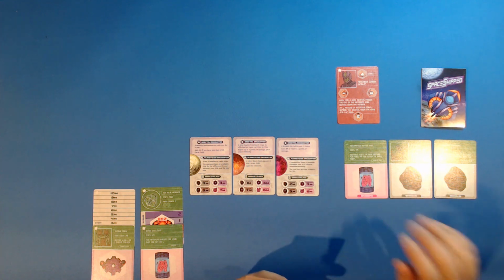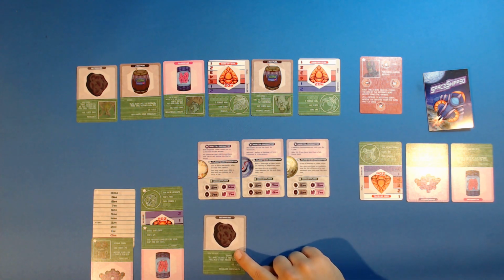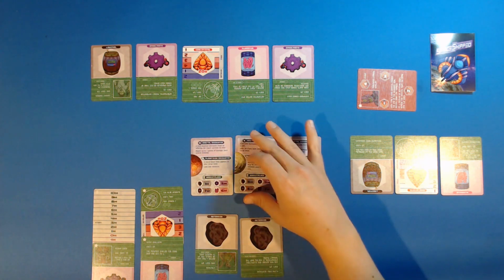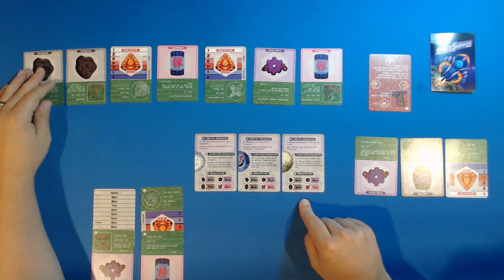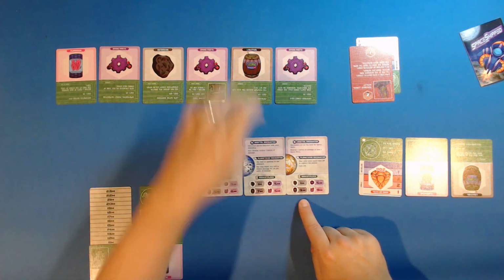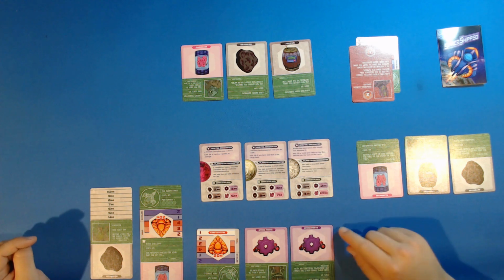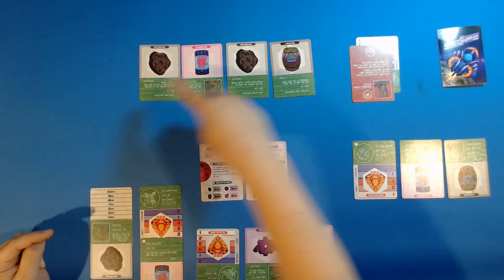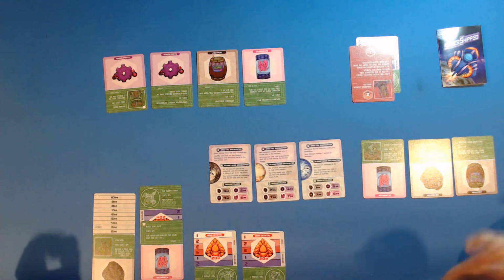SpaceShipped Tutorial and Solo Playthrough Published by Button Shy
SpaceShipped is an 18-card space-trading game published by Button Shy Games, and designed by Lucas Gentry (that's me!)

SpaceShipped -- A solo space trading game of buying and selling resources, upgrading your ship, crew, and equipment, dealing with pirates, and making deals. A card game with over 30 random events, 4 types of ship, 4 sets of crew members, and 8 different pieces of equipment to install, all using only 18 cards packed neatly in a little wallet.

Your goal: Make enough money through your buying and selling of resources to be able to afford two very expensive exotic stones (three, if you're really daring). At the same time you're trying to do it, pirates are working hard to collect them as well. If they get to them first, or if your ship takes enough damage, you lose.

As if the pressure from the pirates wasn't enough, on each turn, you'll pilot your ship to different planets, experiencing random encounters, solar winds, and violent attacks. Spend too much time repairing your ship and the pirates will steal the crystals first, but don't repair your ship enough and it will likely be destroyed by these attacks. Hire the right crew, buy the right ship, fit your ship with the right equipment, and you just might make it out of the galaxy alive.